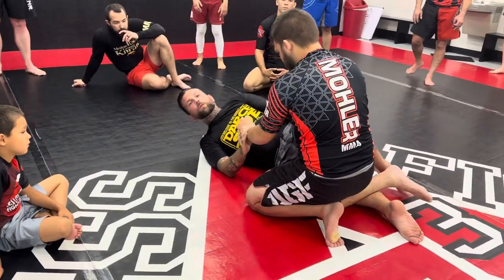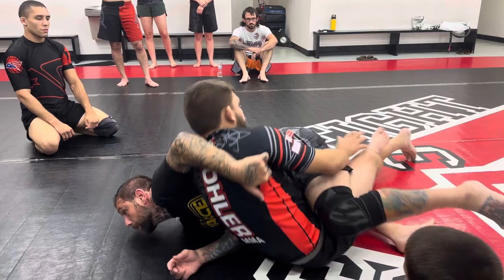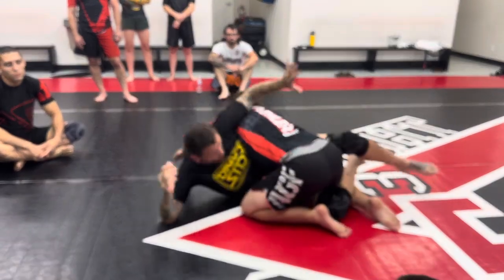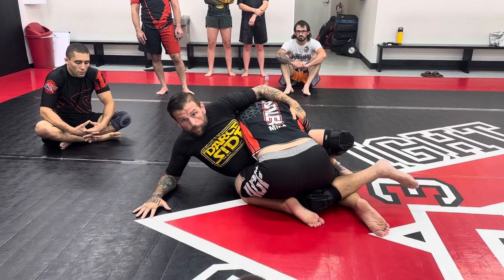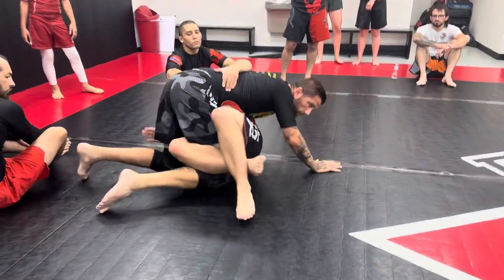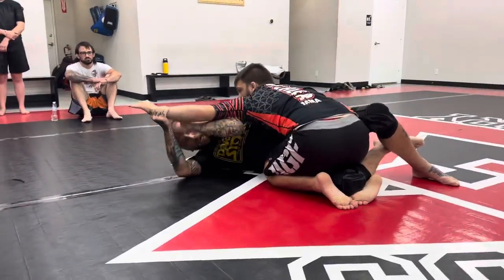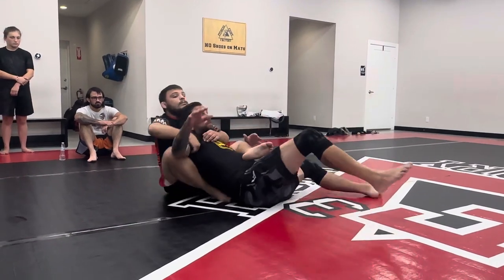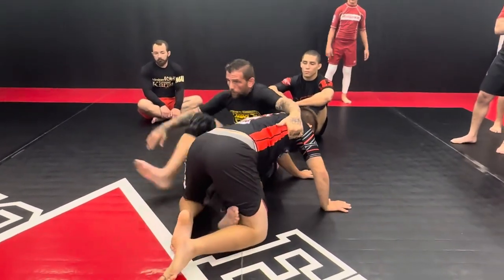Octopus Half Guard - Back Take Warmup